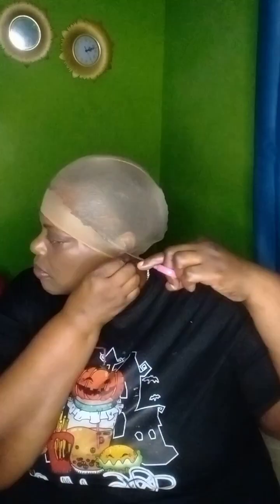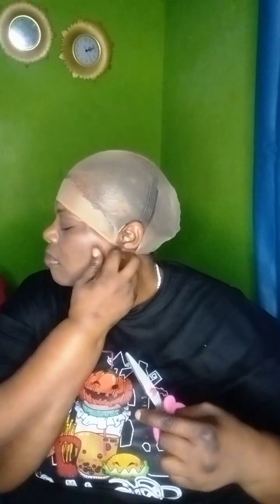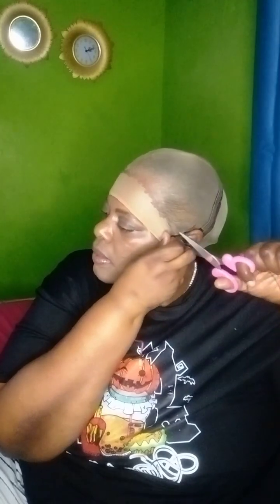Lace Wig Tutorial for beginners @step by step melt installation transparent lace